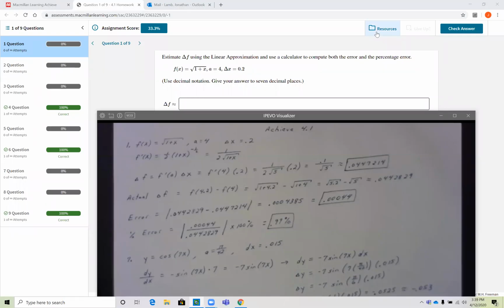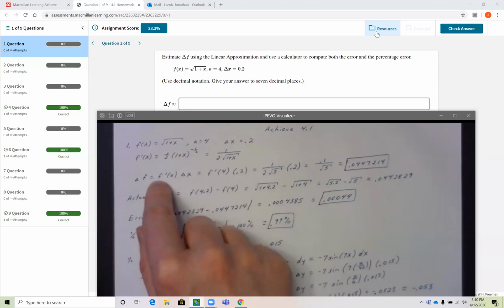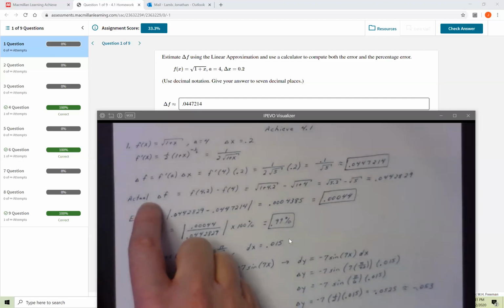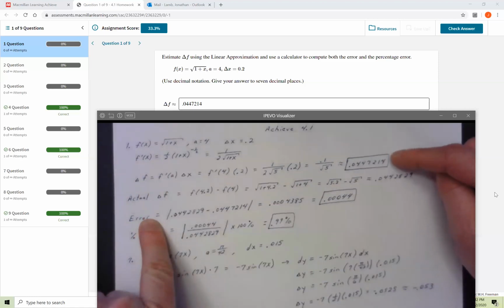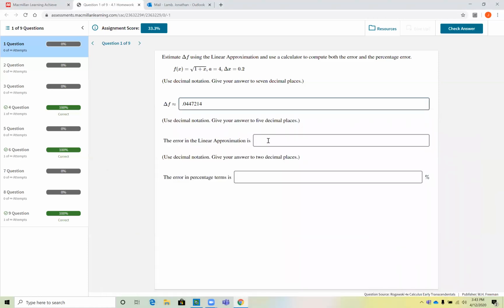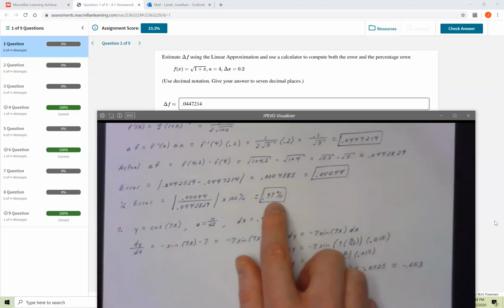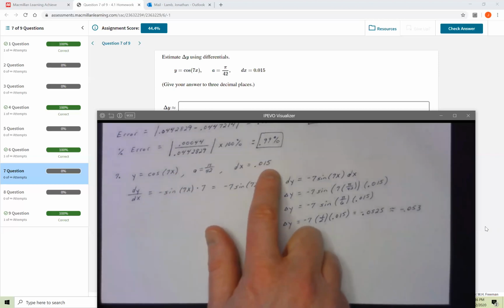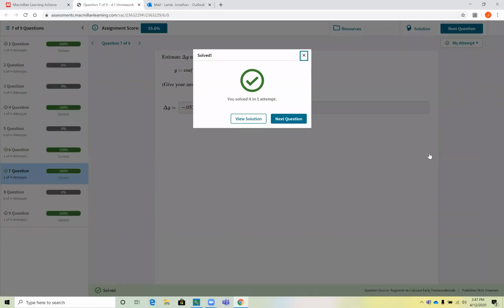4.1 Achieve 1,7